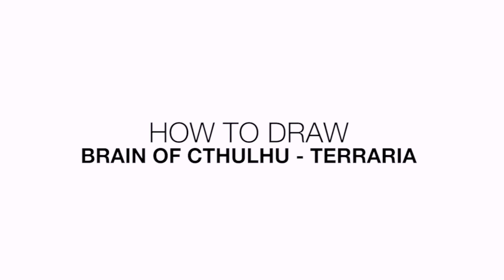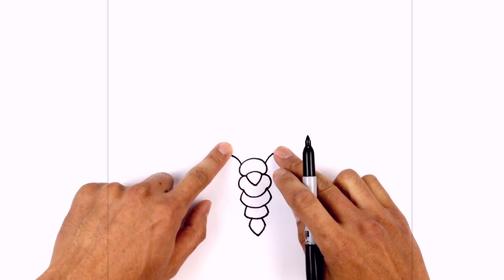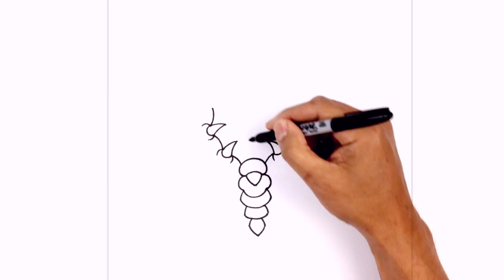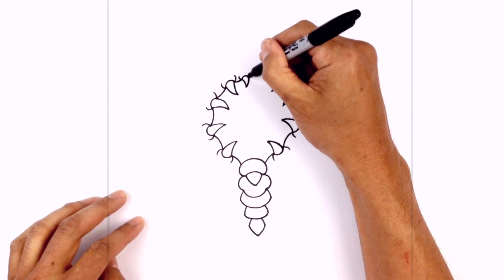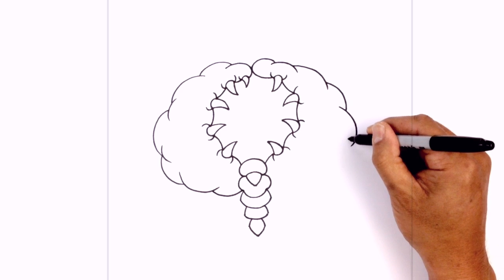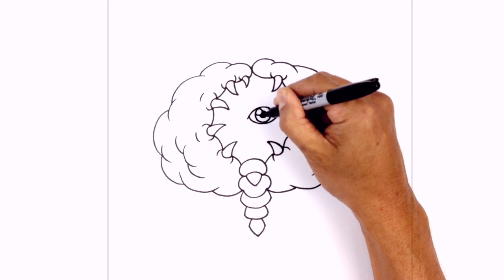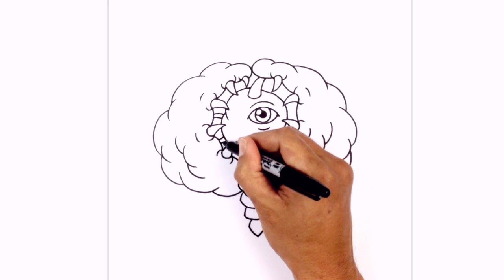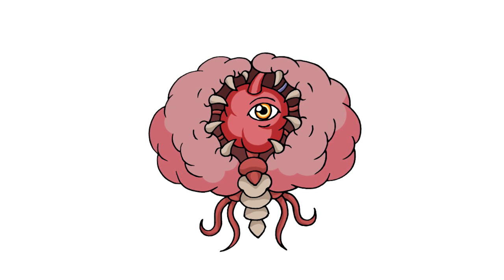How to Draw Brain of Cthulhu | Terraria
Happy Wednesday everyone! Today we'll be showing you How to Draw the Brain of Cthulhu from Terraria.

New art lessons posted daily 7 days a week.

SCHEDULE:
Sundays- Movie Characters
Mondays- TV Characters
Tuesdays- Pokemon
Wednesdays- Video Game Characters
Thursdays- Anime
Fridays- Fan Picks
Saturdays- Art Challenges

Your support really makes a difference and allows us to continue creating new lessons each day. If you have a request you can add it in the comments below and we'll do our best to add it to our incredibly HUGE list.

Also make sure you share your art with us for a chance to be featured in our monthly Artist Spotlight! We feature the works of 25 young artists on our Youtube channel.

Cartooning 4 Kids is a Kids Art channel dedicated to providing FREE art tutorials to aspiring young artists and classroom projects for teachers. Our step by step drawing tutorials guide viewers through each and every line from start to finish.